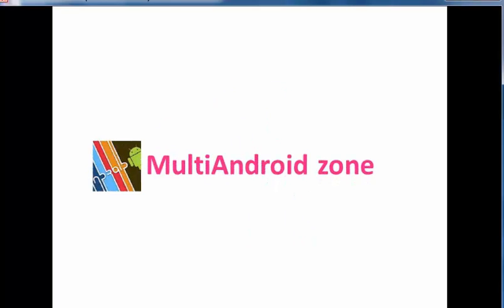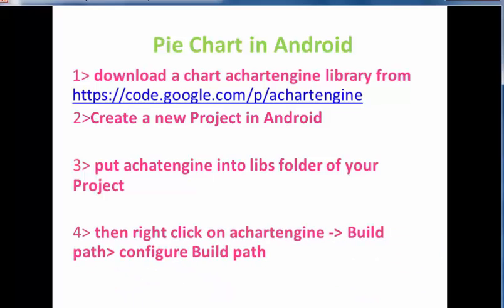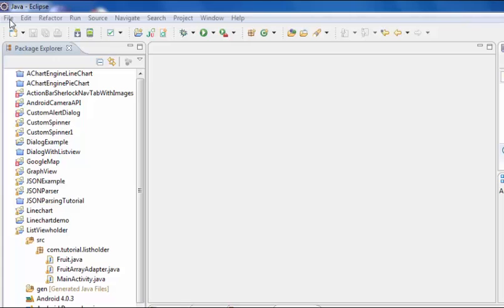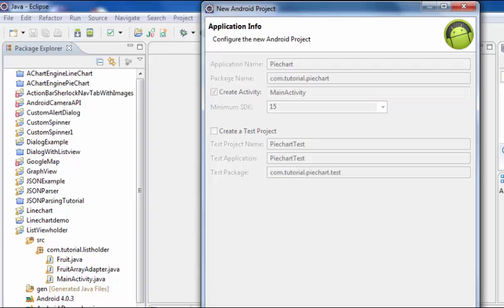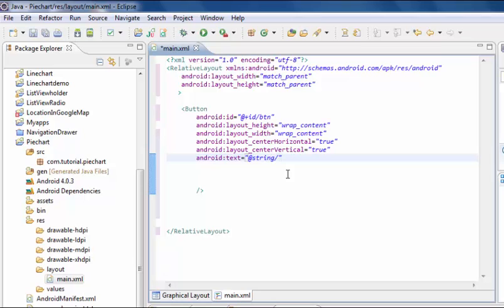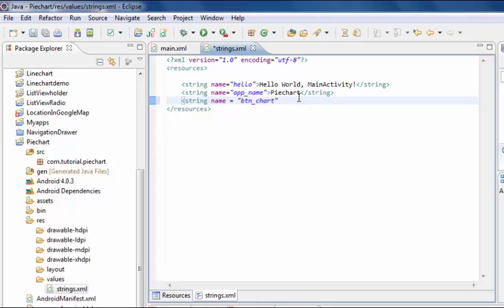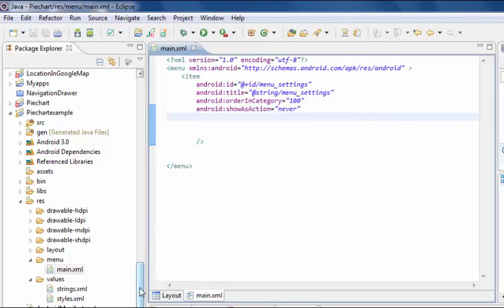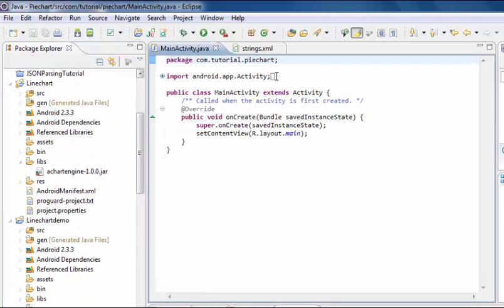How to Create Pie Chart in Android part1 | ShoutCafe.com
this Video describe what is Piechat, how to create it in Android using AchartEngine library..the explanation for categorySeries , DefaultRenderer class required to create piechart, also the required xml and other resourses..see How to Create Pie Chart in Android part2 for more.. like ,comments, share your thoughts